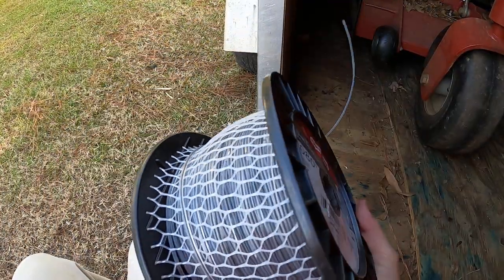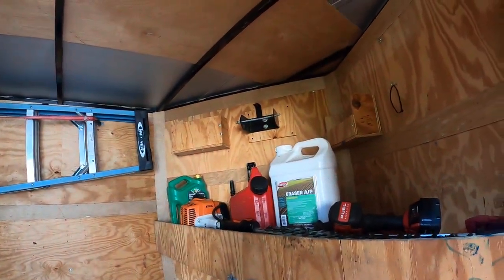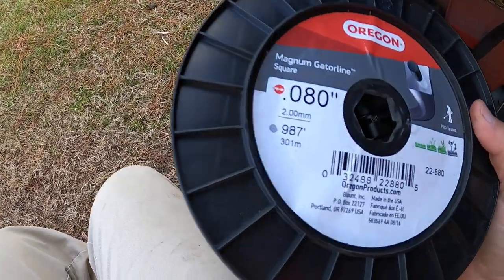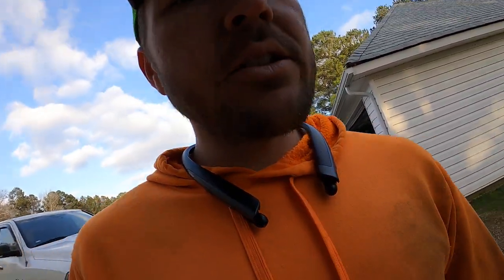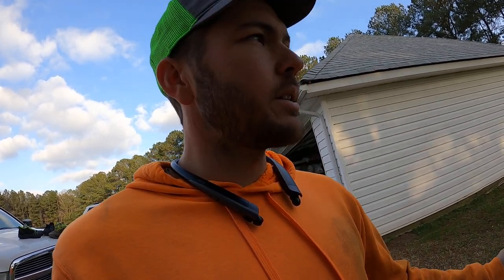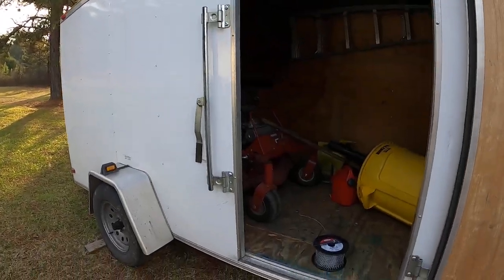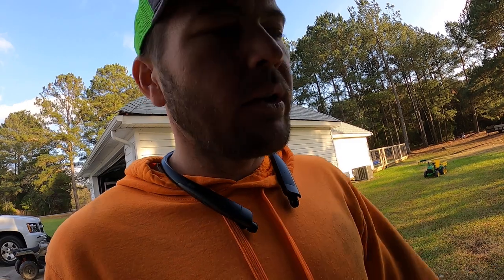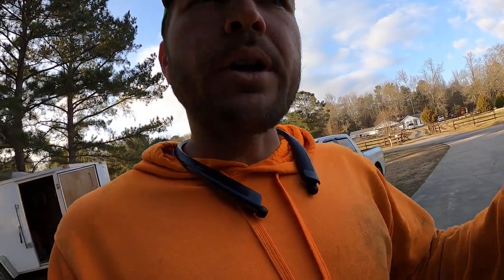Oregon magnum gatorline review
My equipment

2009 ram 1500
6x12 enclosed trailer
6x14 utility trailer
Scag vride 52"
Walker R21 48"
Echo pb8010 backpack blower
Husqvarna 525bx handheld blower
Fuelworx surecan and no spill gas cans